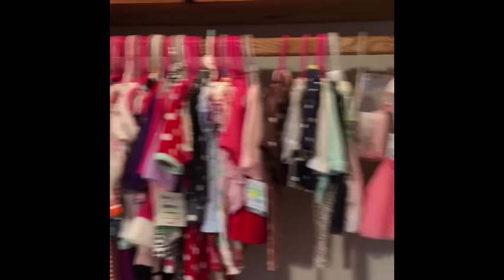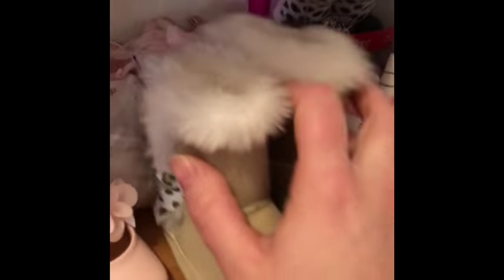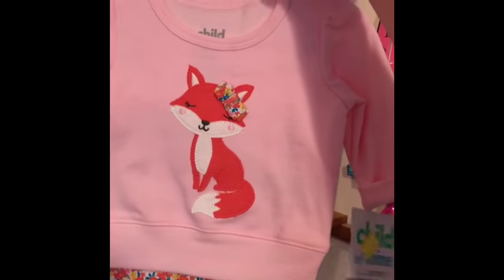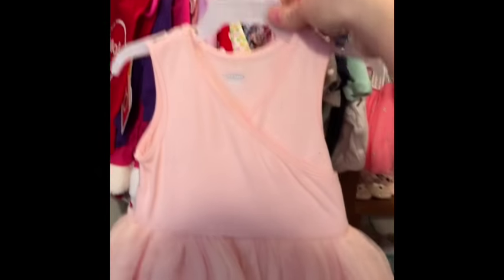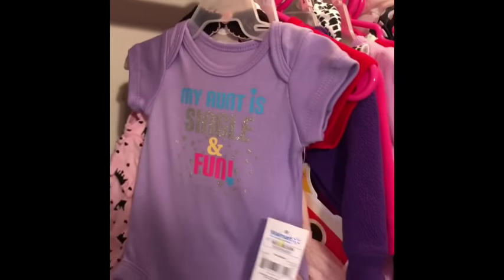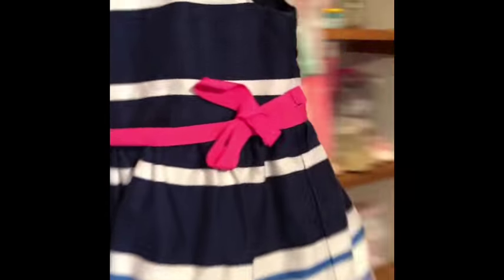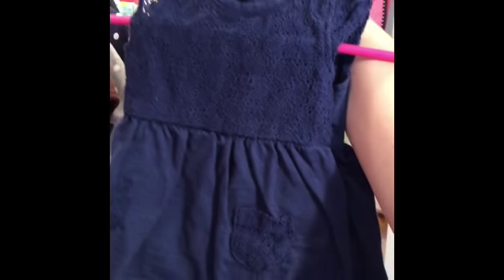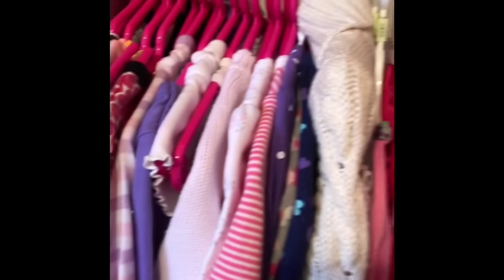Closet Tour - check out how cute these girl clothes are!